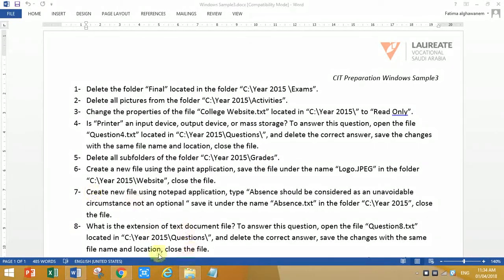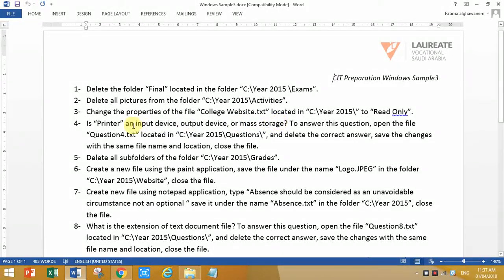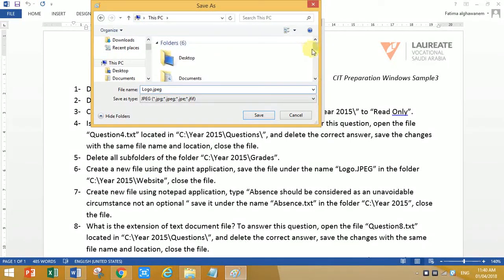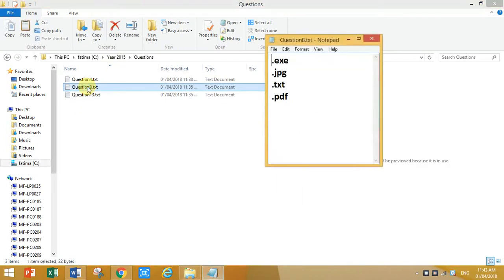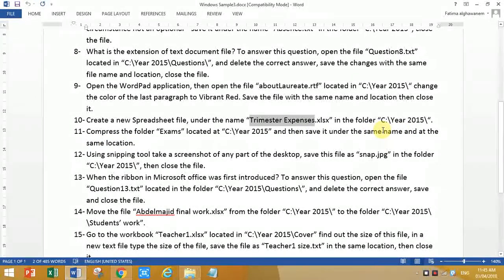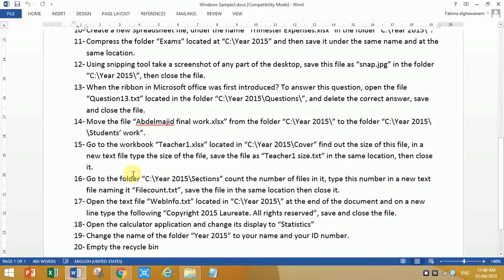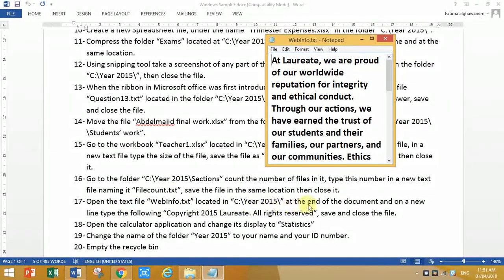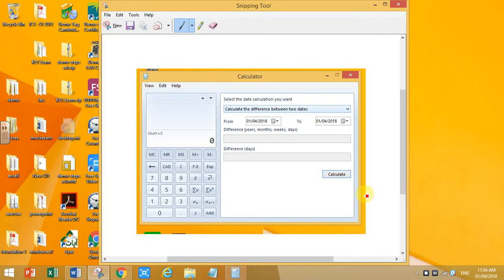CIT Preparation Windows Sample3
CIT Preparation Windows Sample3, windows